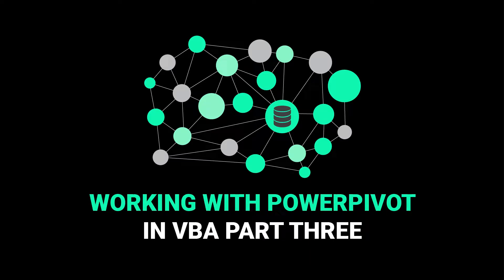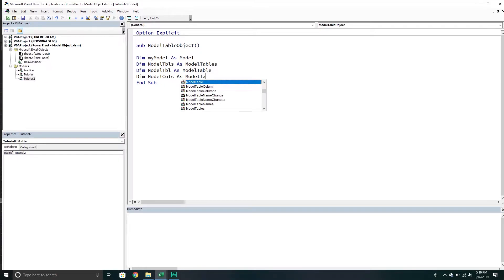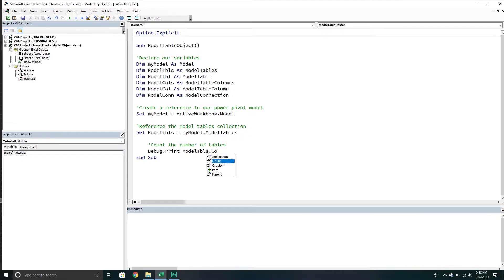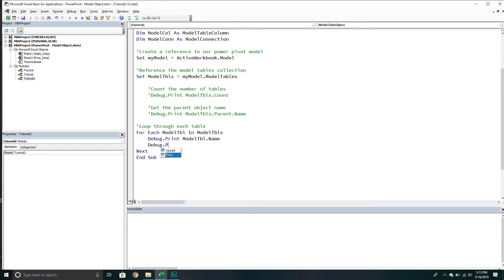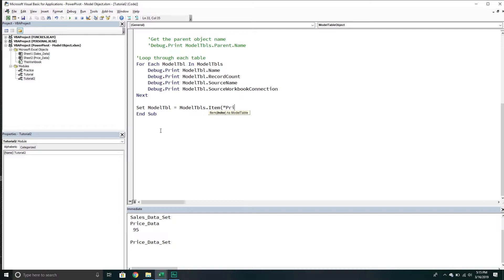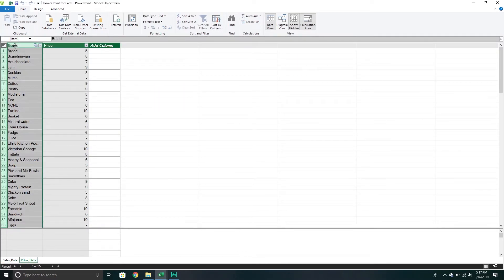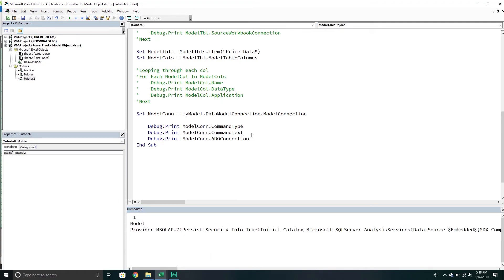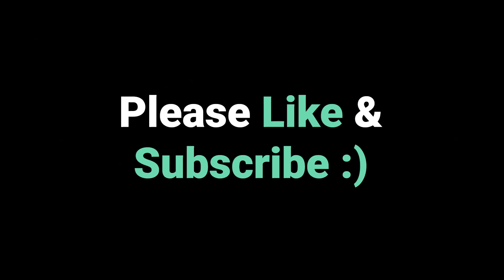How To Use Power Pivot In VBA | Part Three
Time to wrap up our series on Power Pivot, in this video we will explore a few objects that exist in the Power Pivot object model, including the table object, column object, and connection object.